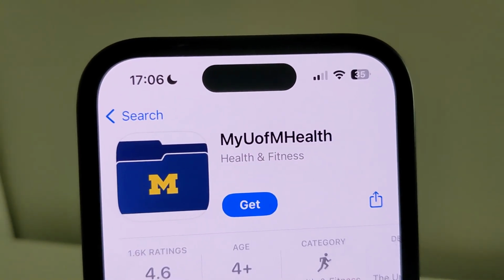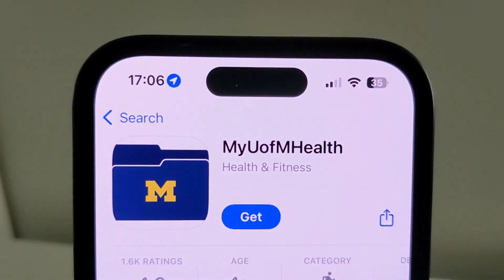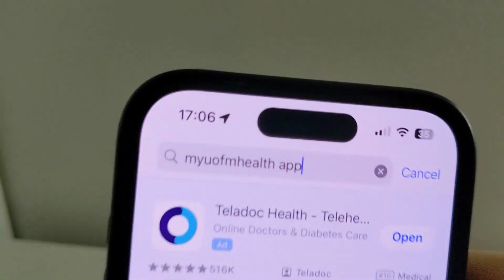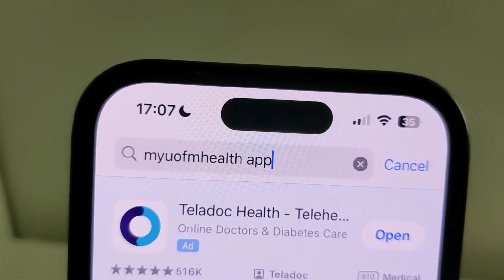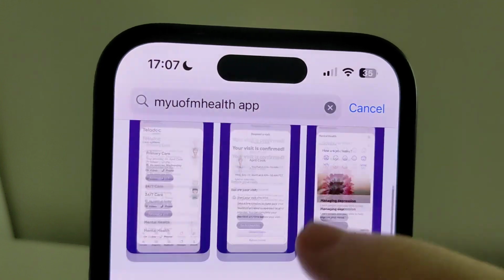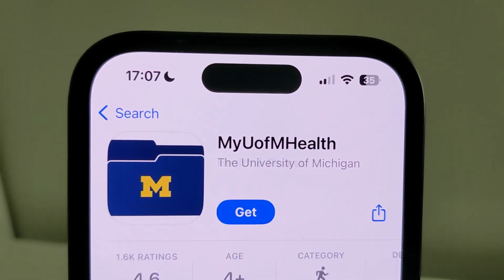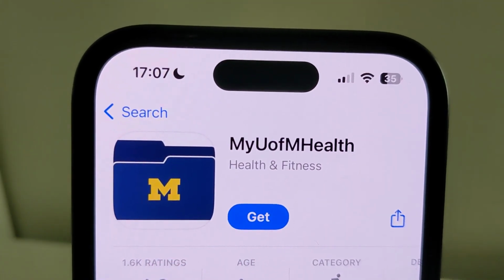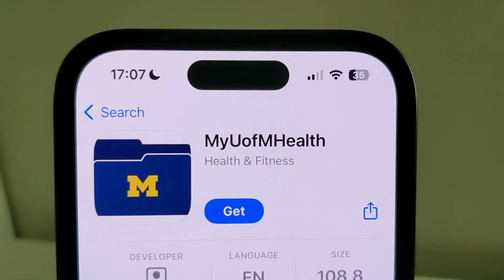How to Download MyUofMHealth on iPhone iOS, App Store, Android, Play Market